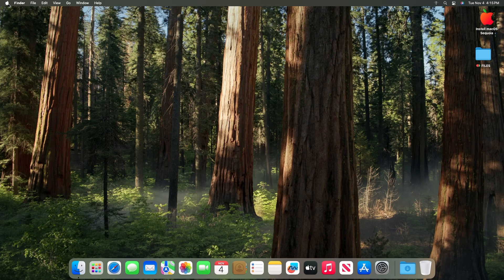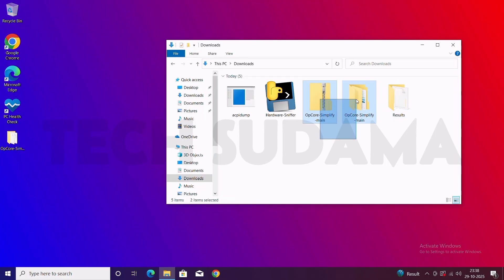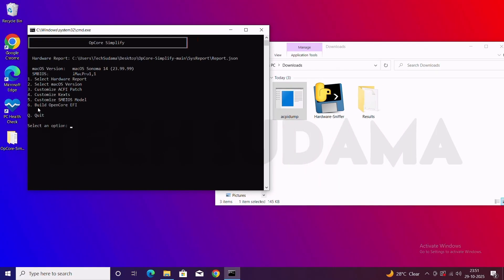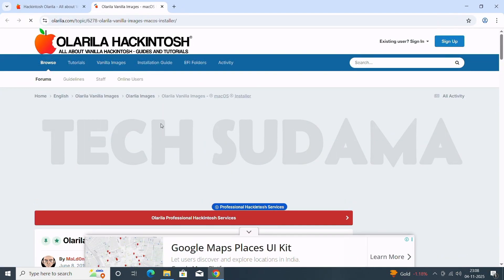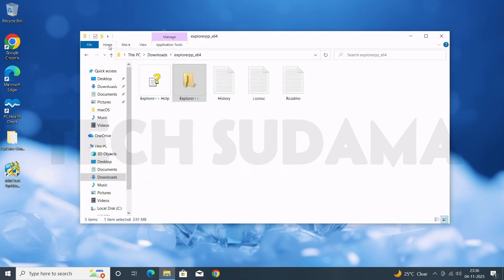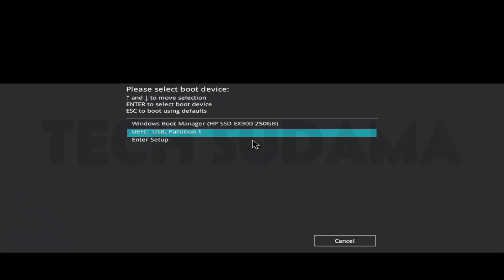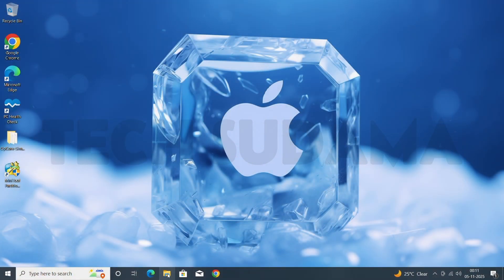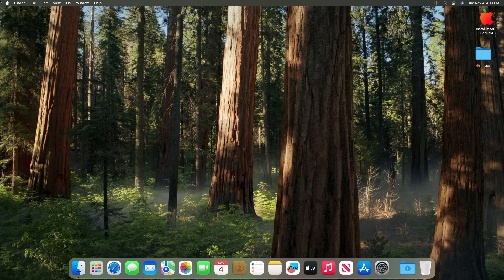Dual Boot macOS Sequoia & Windows 11 | Full EFI Setup + Easy Installation (2026)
Welcome to the most complete and beginner-friendly guide on installing macOS Sequoia alongside Windows 10/11 — the perfect dual-boot setup for your PC or laptop.

Whether you’re a Hackintosh enthusiast, developer, or simply curious to explore macOS Sequoia on non-Apple hardware, this step-by-step video makes it simple, clear, and reliable.

In this guide, I’ll walk you through everything — from creating the EFI folder to installing macOS Sequoia, fixing bootloader issues, and optimizing your system for Intel and AMD CPUs.

This isn’t a recycled tutorial — it’s built with tested EFI configurations, real troubleshooting, and clear visuals that ensure your setup works perfectly.

🧩 What You’ll Learn in This Video:
✅ How to build and configure the EFI folder (OpenCore-based)
✅ macOS Sequoia installation step-by-step (clean or dual setup)
✅ How to dual-boot with Windows without losing data
✅ Fixing bootloader, EFI, and BIOS issues
✅ Optimization tips for faster and smoother macOS performance

💡 Why You Should Watch:
This tutorial covers everything from scratch — no prior Hackintosh experience needed.
If you’ve ever struggled with EFI errors, black screens, or boot loops, this guide will help you solve them with proven methods.

Whether you’re using a desktop, laptop, Intel, or AMD system, you’ll learn the exact workflow professionals use to get macOS Sequoia running side-by-side with Windows.